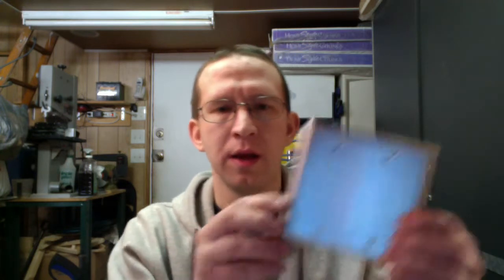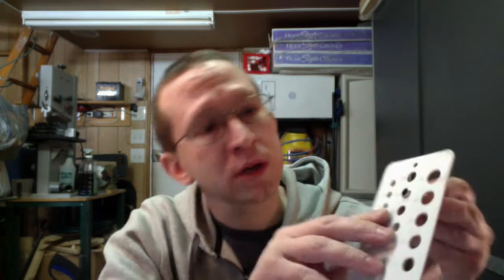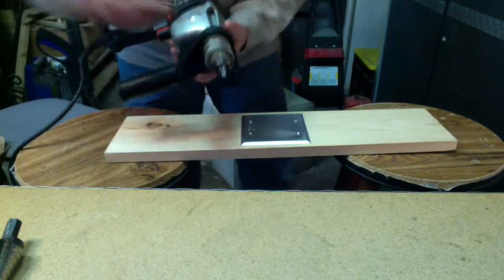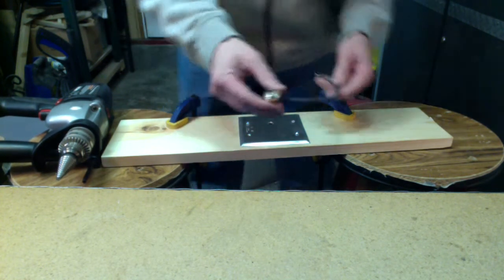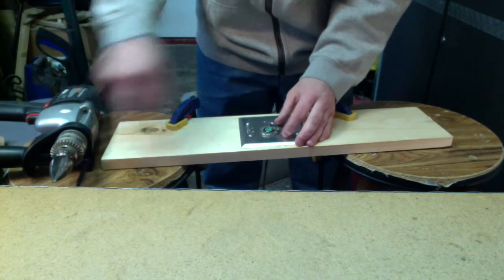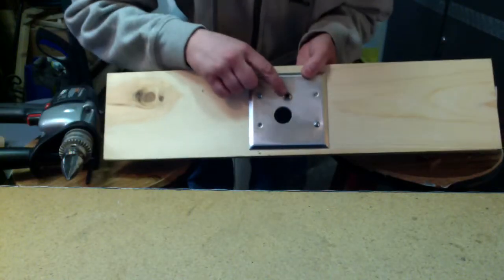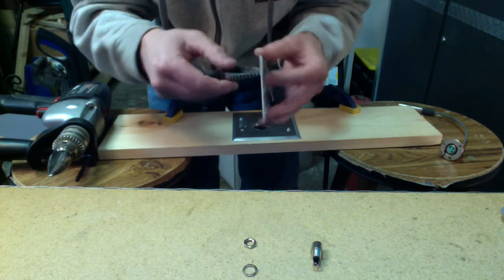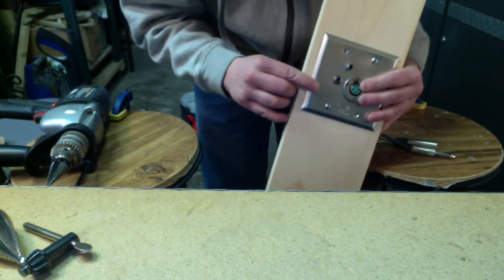How To Make A Low Voltage Wall Plate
Watch this video from my Udemy course "Cables & Connections" to learn how to drill a hole in a blank metal wall plate to make a break-out box for a/v connections (ie. XLR, RCA (phono,) and 1/4 inch.)